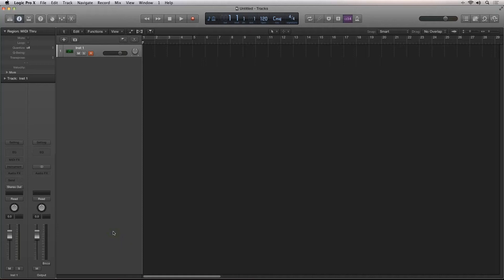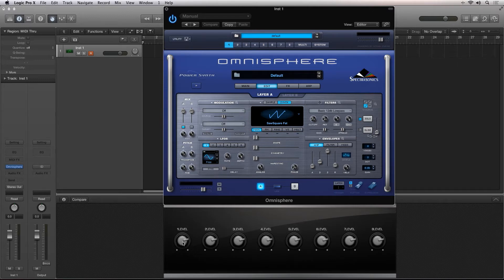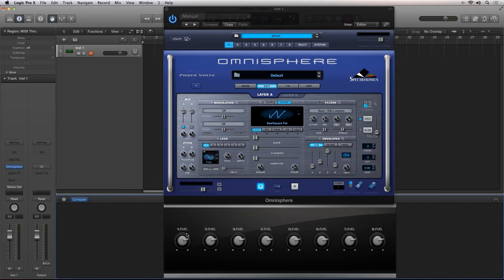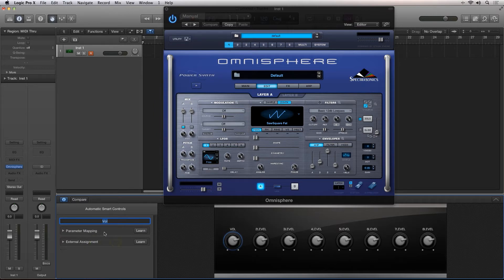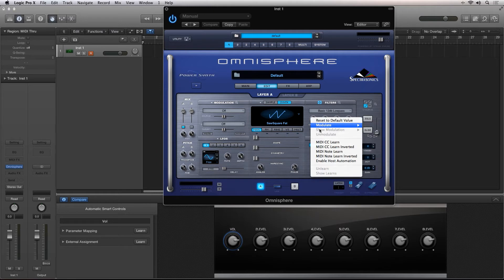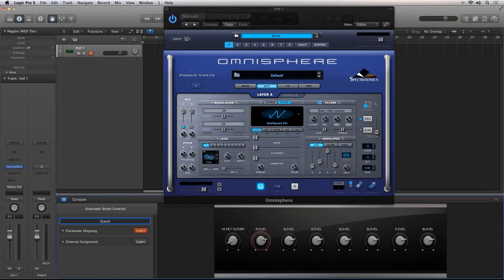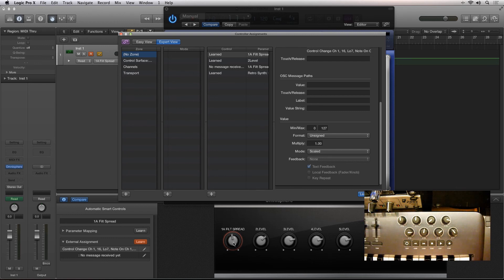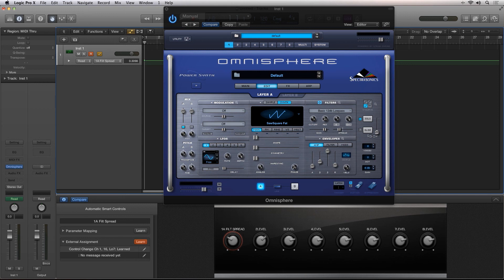Audiotuts+ Complete Logic Pro Walkthrough Part 7: Smart Controls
Smart Controls bring macro assignments to Logic Pro X. With Smart Controls you can freely assign any number of parameters from any instrument or plug-in on the channel strip, and even assign them to your hardware controller or automate them in the sequencer.